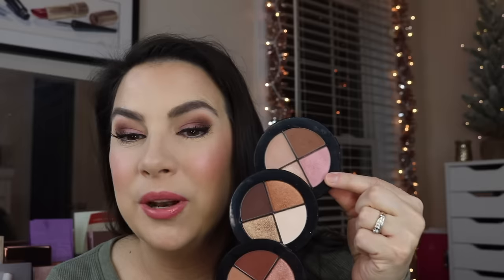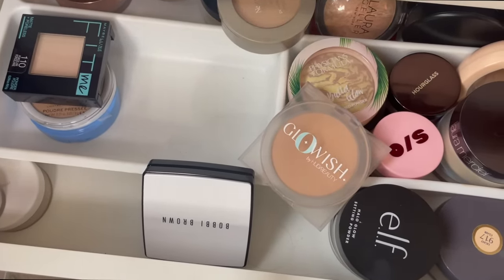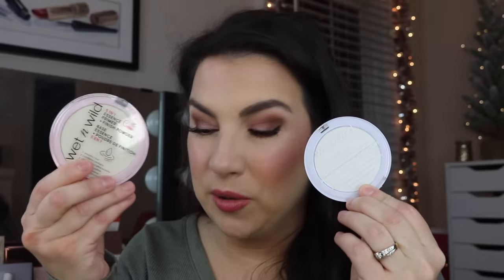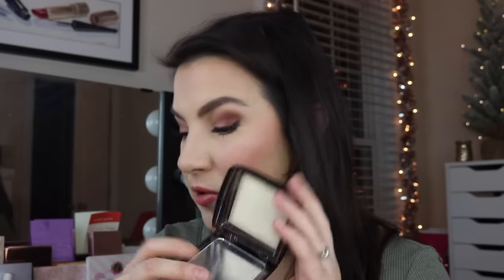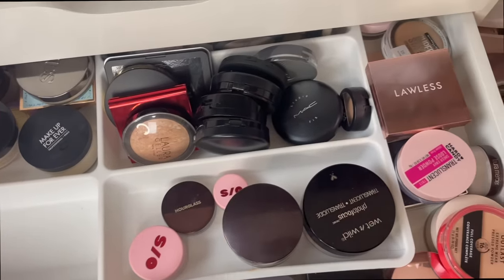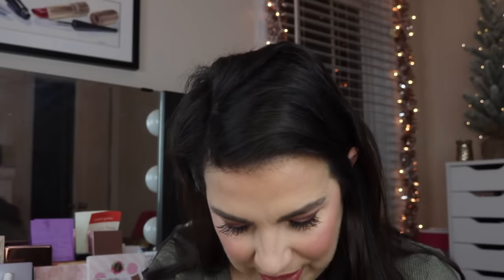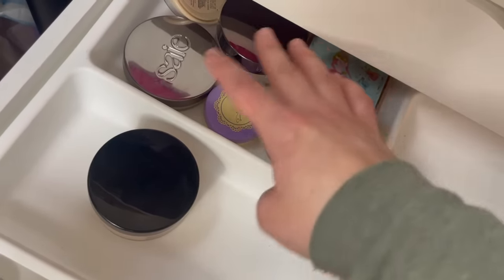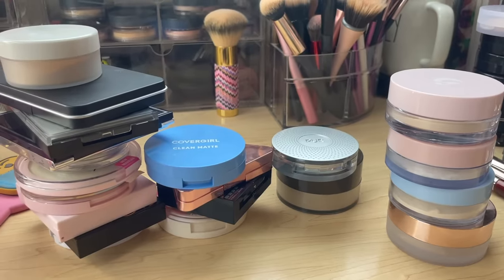DECLUTTERING My Powder Drawer. Hard Choices!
My powder drawer was in desperate need of a declutter session! See what I'm getting rid of & what I'm keeping! NEW

Profound Thought:
"There is something good in all seeming failures. You are not to see that now. Time will reveal it. Be patient."
-Swami Sivananda

Random Thought:
Bitty got a KidzBop microphone for her birthday. I'm just waiting for my moment to bust out Reba's Fancy!